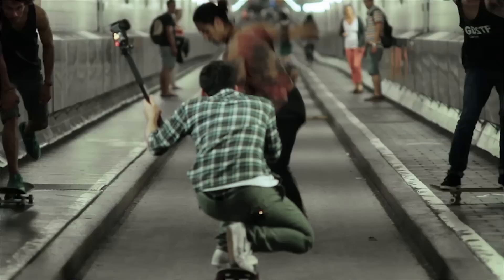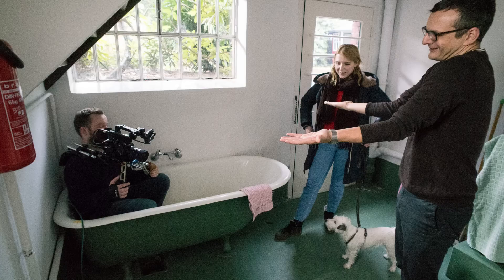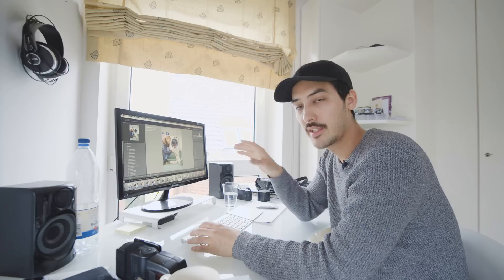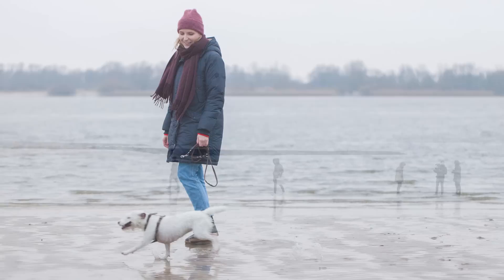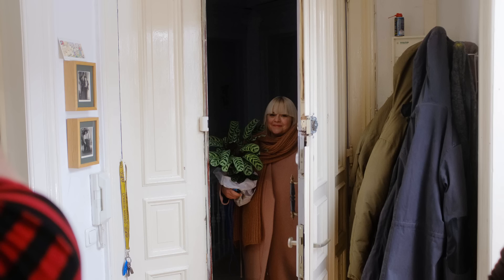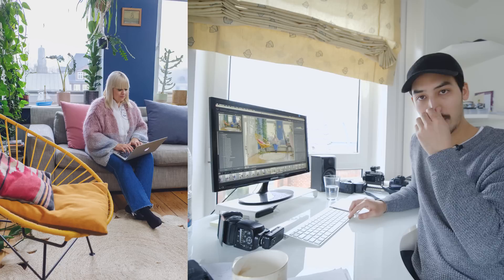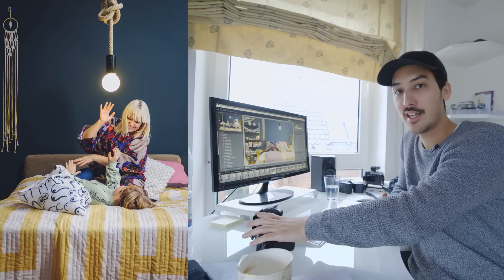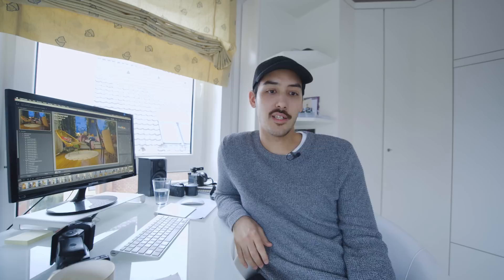FUJIFILM X100F - First PAID Shoot using Fuji & what I've learned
I had my first PAID gig shooting with the Fujifilm X100F!
In this video I want to share my experience and show you what I've learned. And sorry for all the jump cuts... English is a bitch :D

MY TOOLS